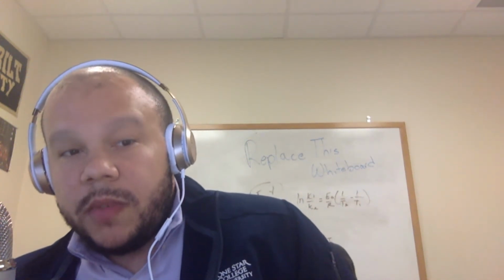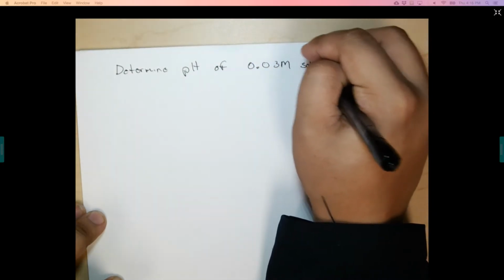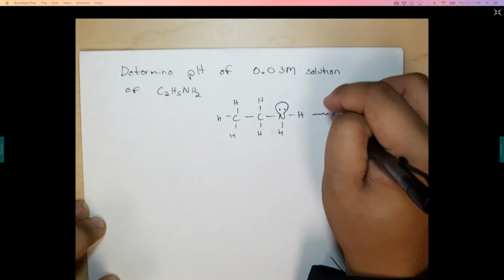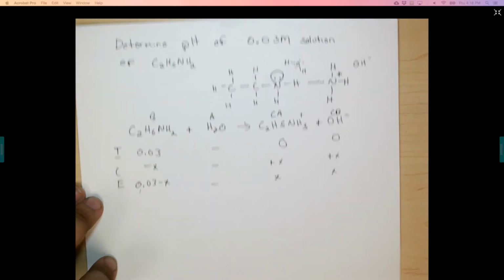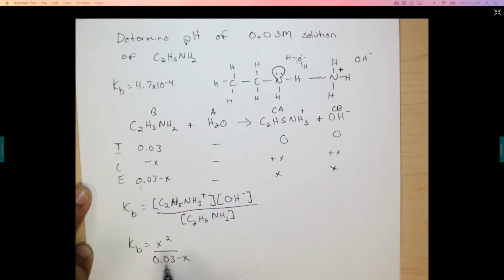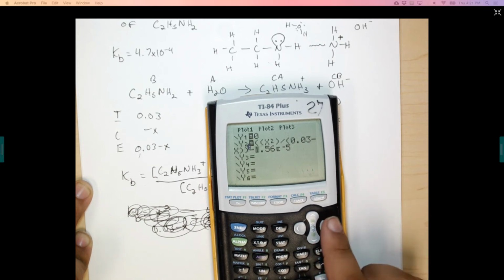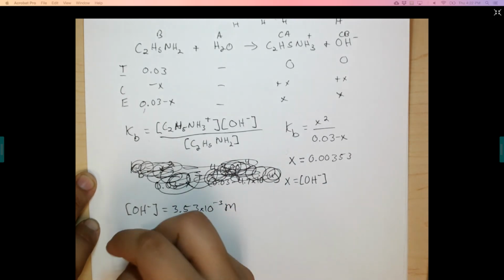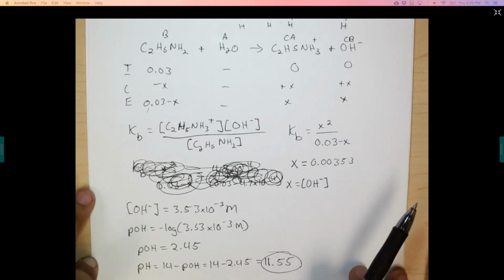Workout Wednesday (CHEM 1412) Acid Base Equilibria - Calculating pH using Kb